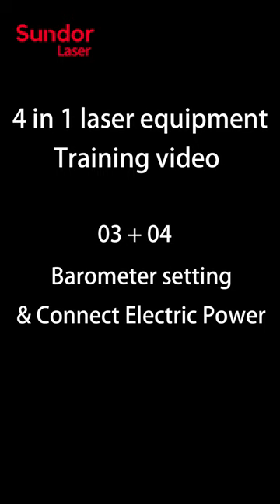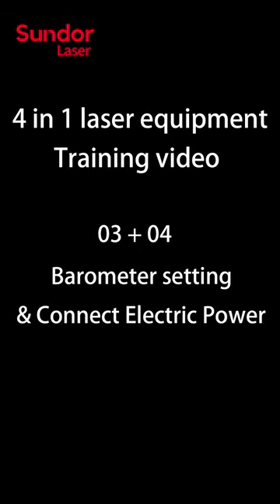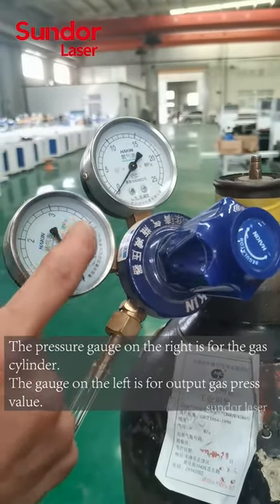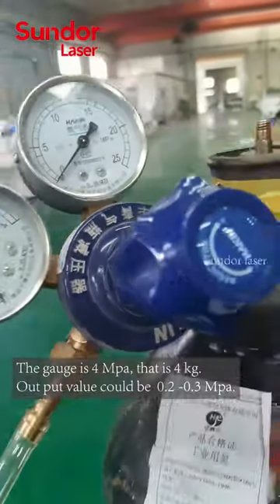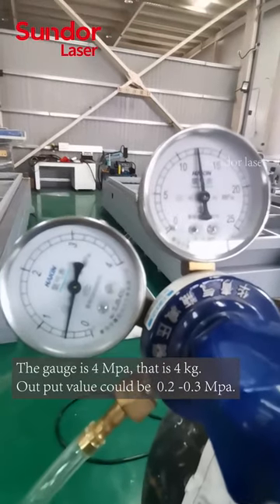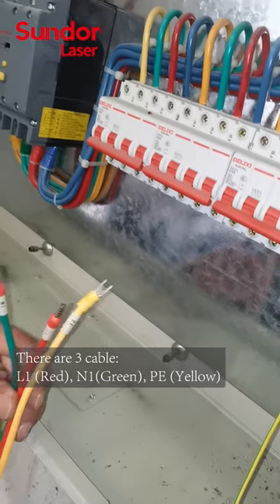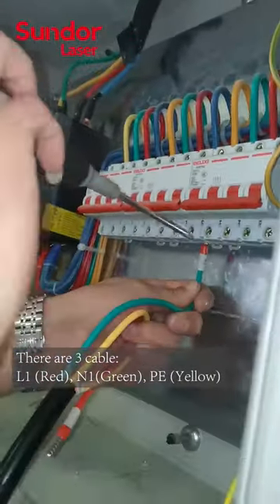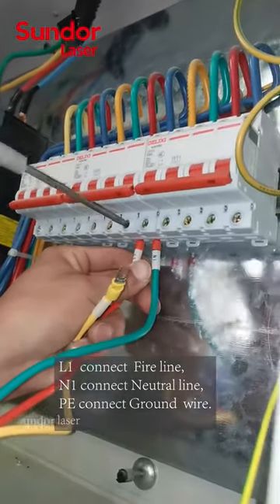How to operation 4 in 1 laser equipment - Part 03 barometer setting +Part 04 connect electric power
How to operation 4 in 1 laser equipment - part 03+04  barometer setting+ 04 connect electric power - trainning video

4 in 1 laser equipment is a new design products, with famous brand laser source and system. Function include: laser welding, laser cutting, laser cleaning, laser weld path cleaning. 4 function combine into 1 laser equipment. Professional services will be provided 7*24 hours.